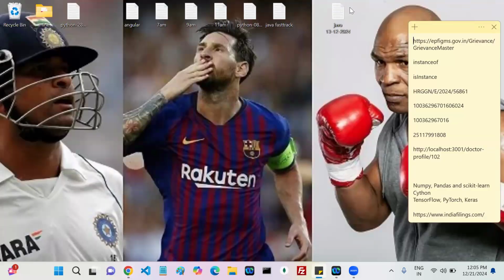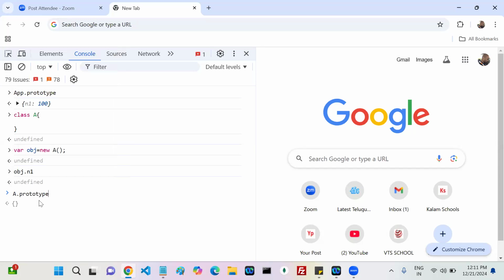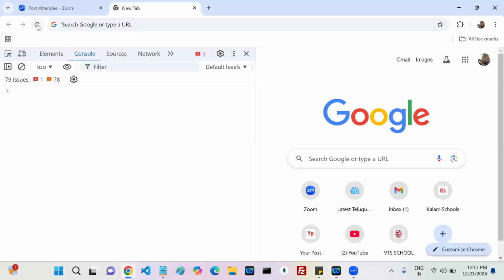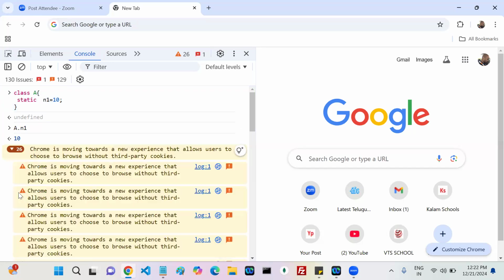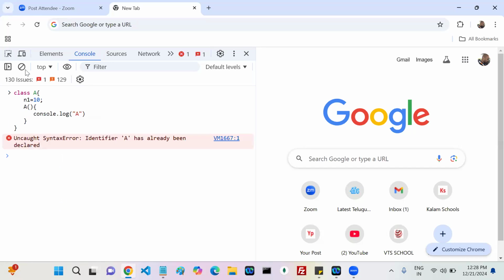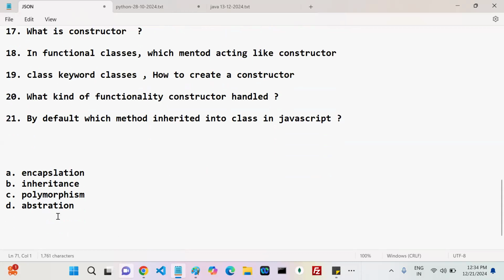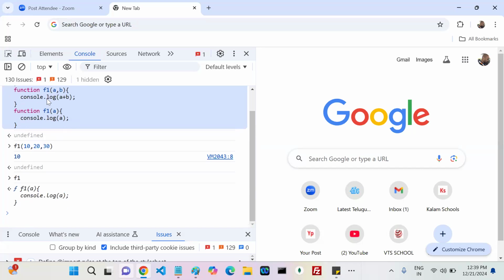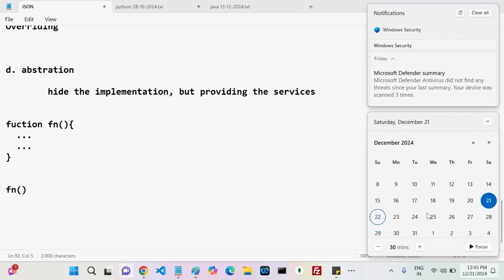HTML-CSS-JS Demos : Day 13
HTML-CSS-JS Demos  : Day 13  Video